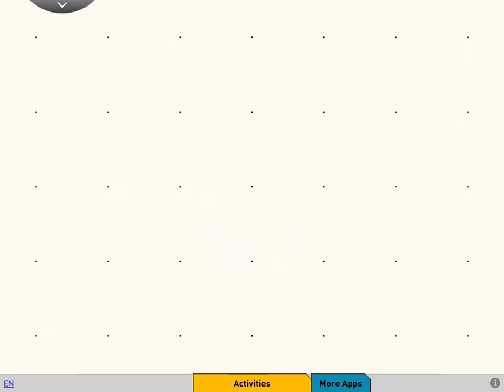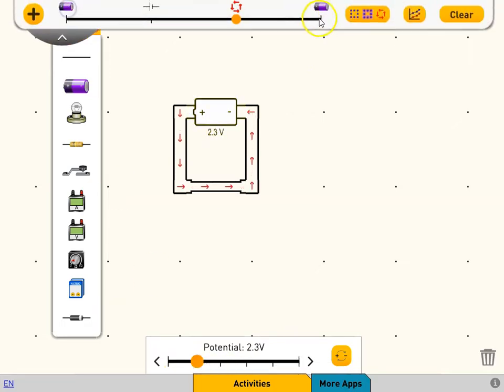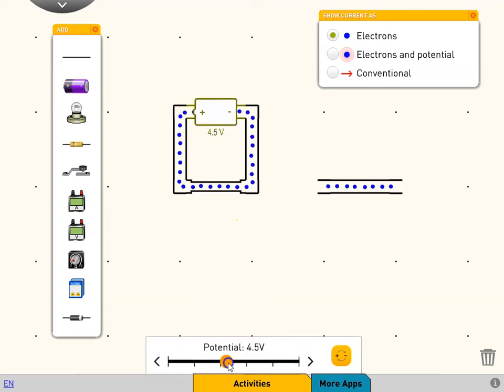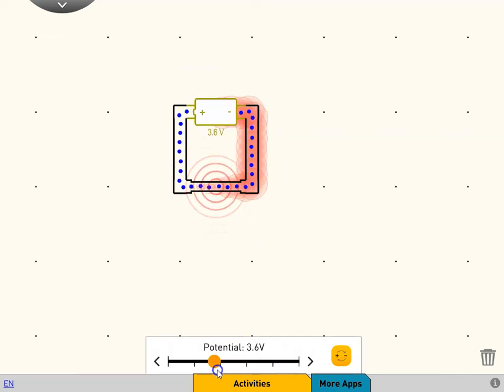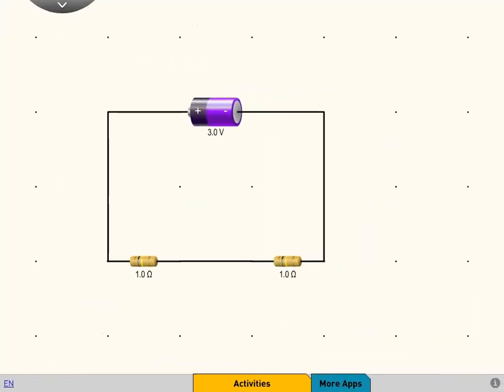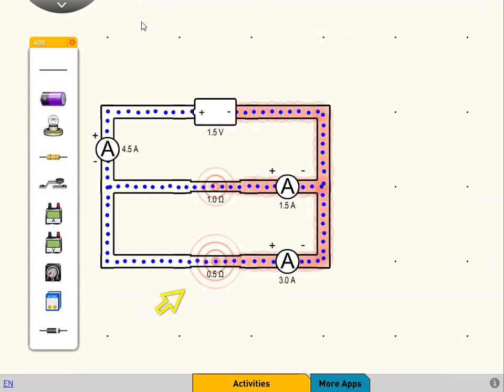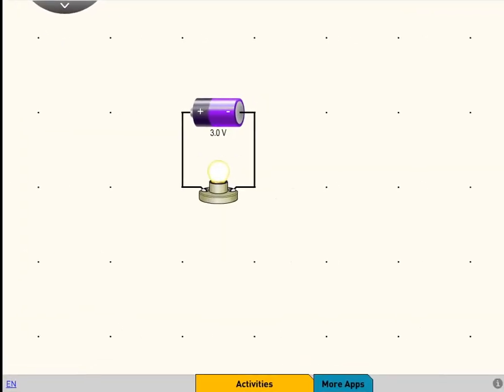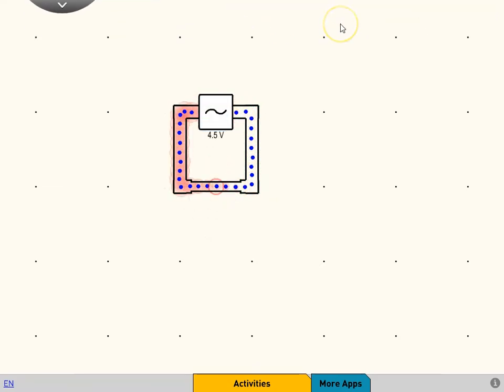A teacher's guide to teaching circuits with our Simple Circuits App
Our 'See the Potential' approach has lots of benefits to introducing the ideas of circuits, voltage, current, resistance, series and parallel circuits, dc and ac and many more.